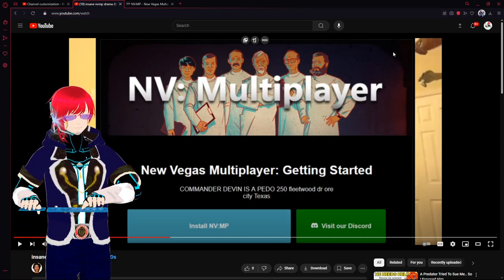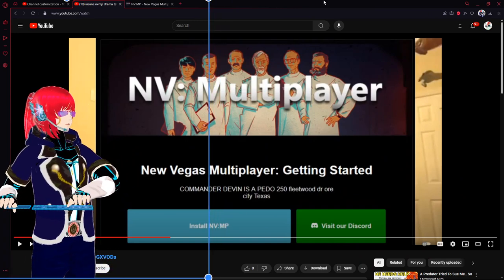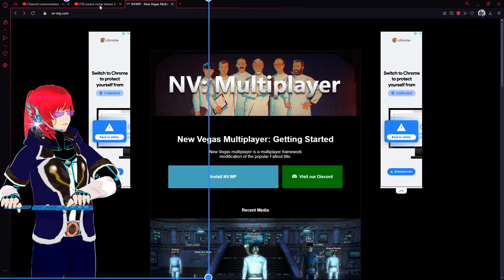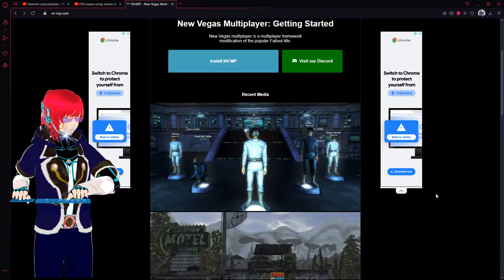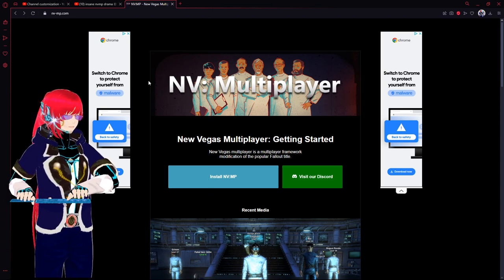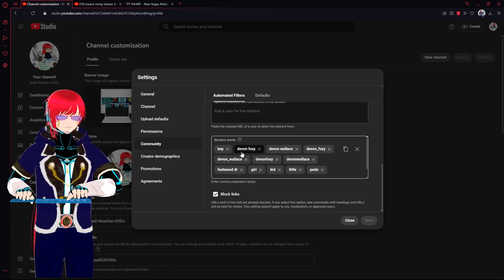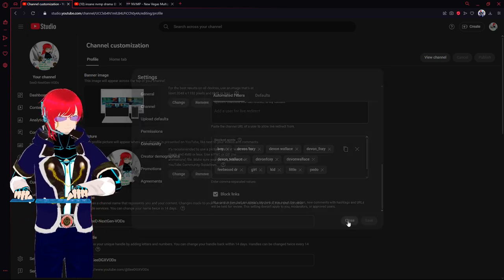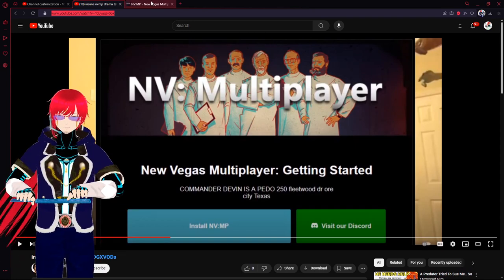False information presented by a creep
Nothing more need to be said about this okay it's false information on a Male Vtuber.